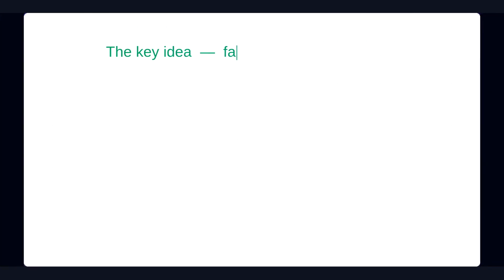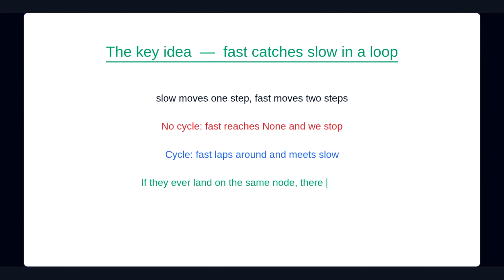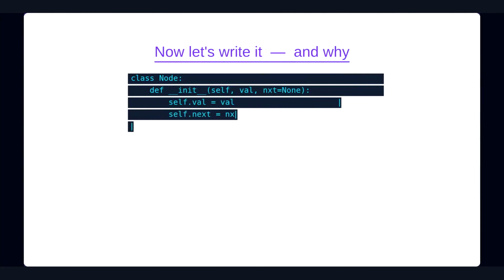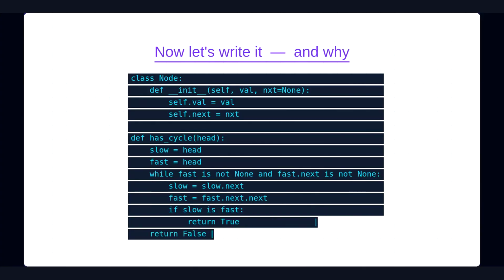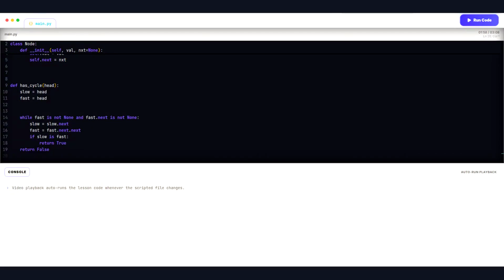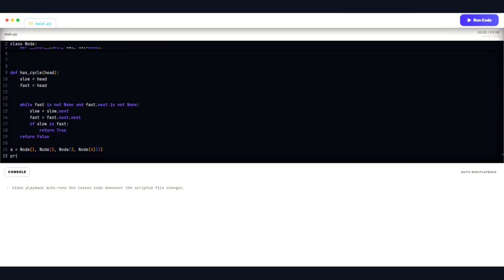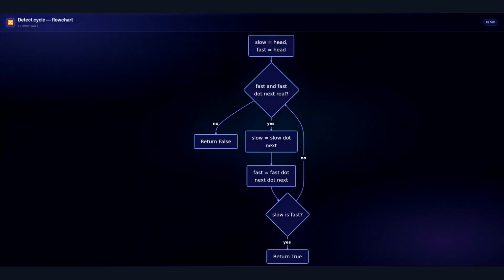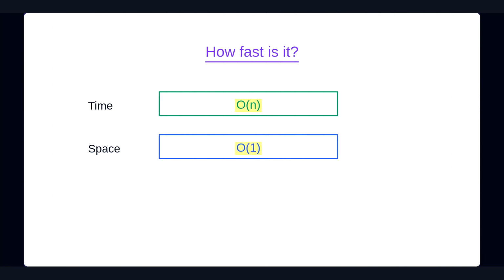#63 · Detect a loop / cycle — Animation + Code Walkthrough | DSA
Detect a loop / cycle — Decide whether a linked list contains a cycle. We build the intuition first, then write it in clean, runnable Python. Perfect if you're starting Data Structures & Algorithms. 🚀

📚 In this lesson • The intuition behind the problem • The approach / pattern: Floyd's cycle • Writing the solution in Python, line by line • Time & space complexity — why it's efficient • Common mistakes to avoid